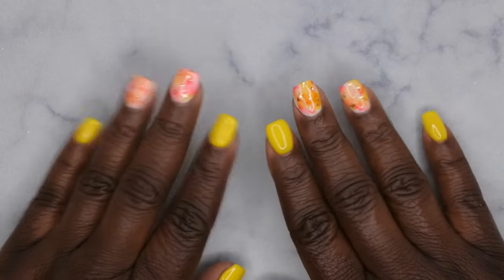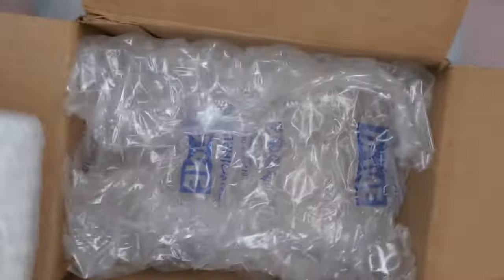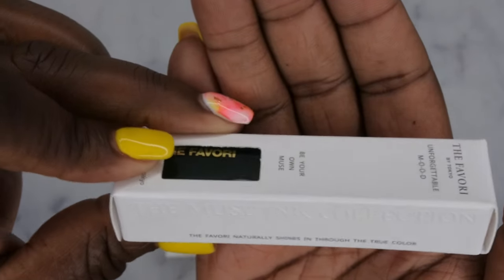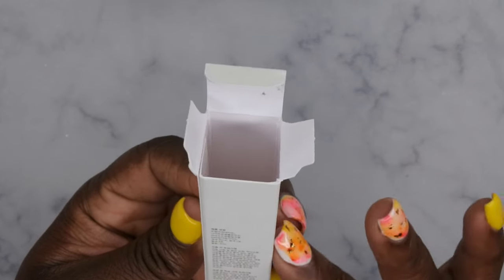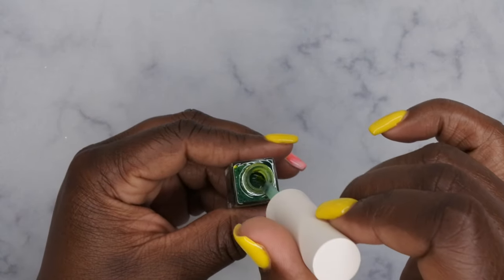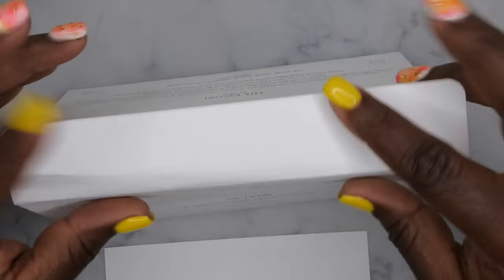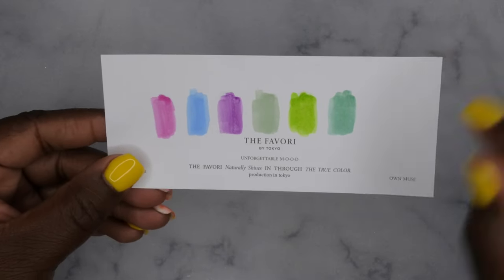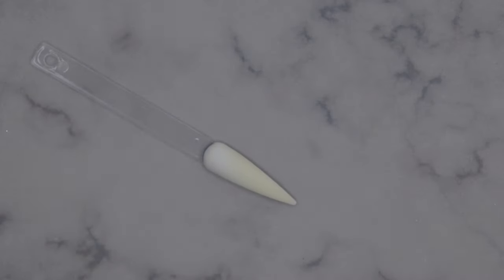Trying Japanese Marble Inks | Sweetie Nail Supply Haul | The Muse Ink Collection Topaz Colors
Hello Happy people, today I'll be testing out some new nail goodies from @sweetienailsupply .

Nail stands
Bling Box
Nail Files